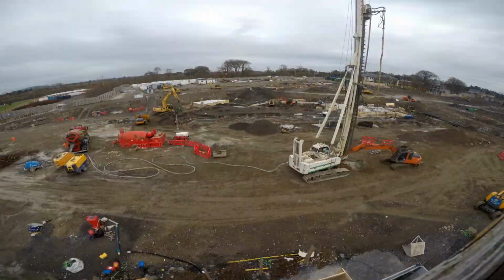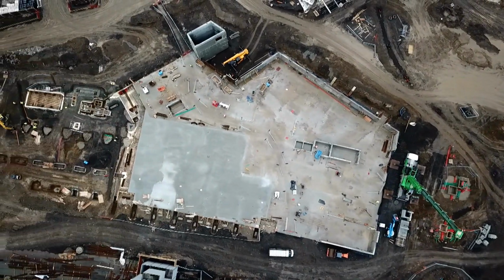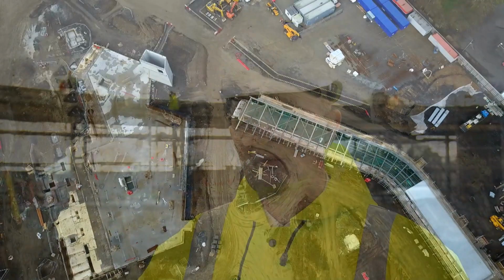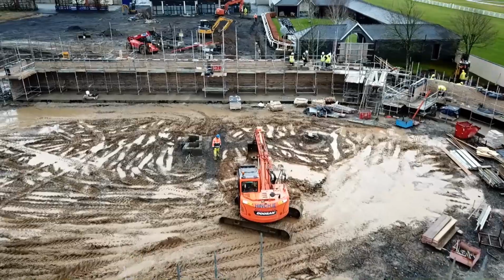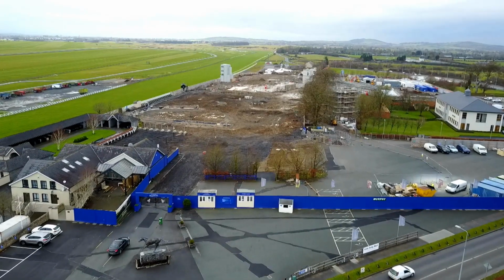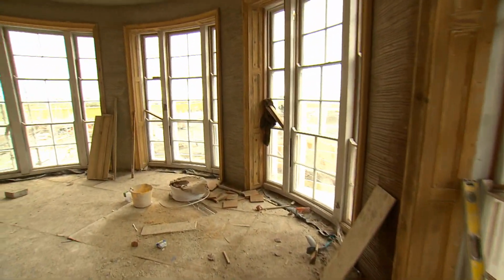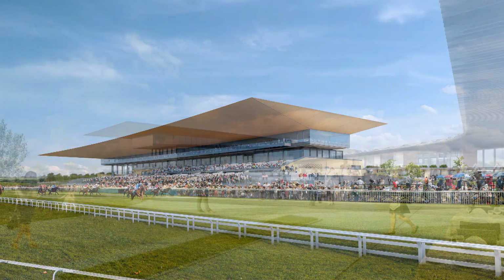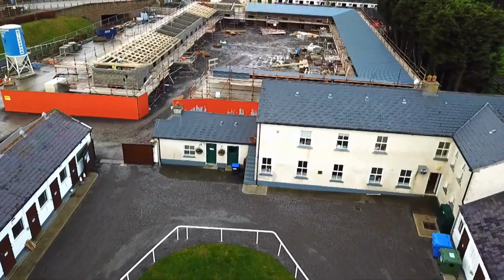Redevelopment News January 2018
Significant progress is being made as we look to the future of the Curragh.